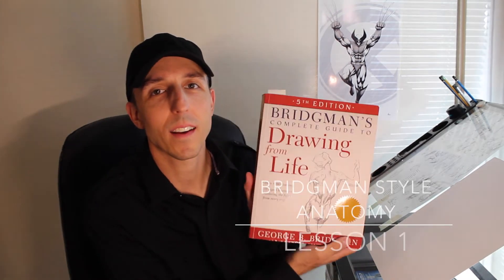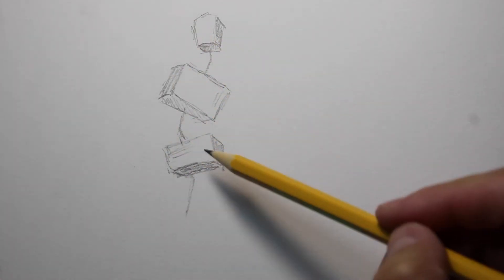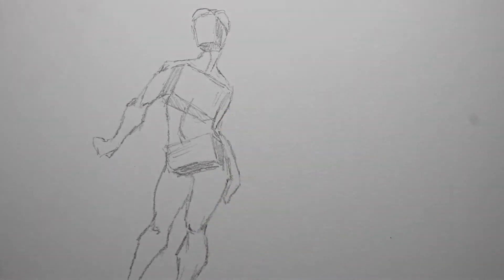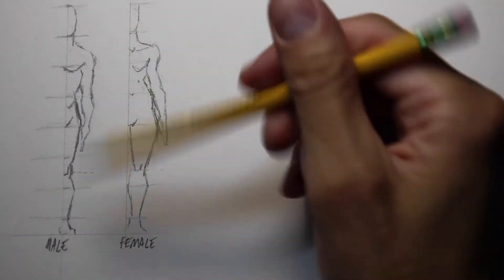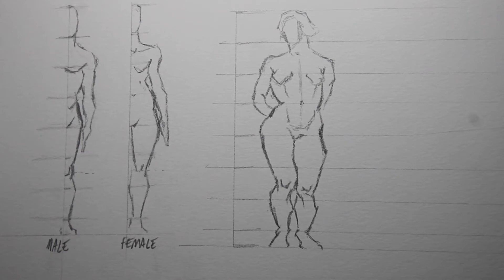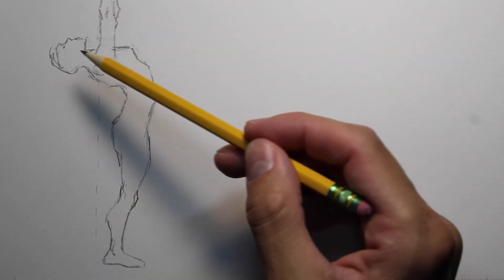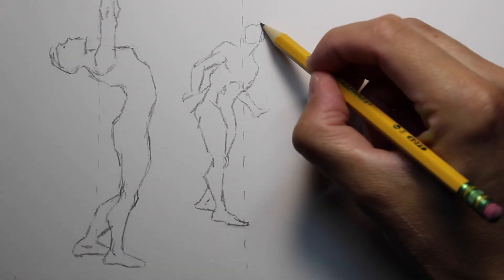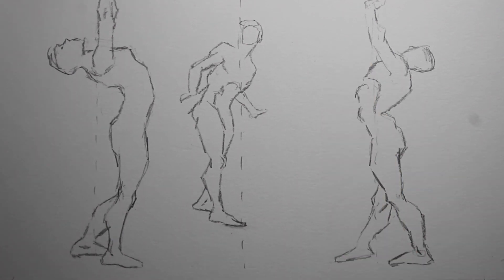Bridgman Video 1: Head/Chest/Pelvis boxing, Proportions, Balance.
First video in my 10 video simplified Bridgman anatomy series. I go over Head/Chest/Pelvis boxing, Proportions, and Balance, George Bridgman style. I do drawings from Bridgman's Complete Guide to Drawing from Life, pages 5,11,12,29, and 31. Grab a pencil and follow along! If you have any questions (about Bridgman anatomy, or drawing in general) leave them in the comments section and I'll answer them to the best of my ability. Or any comments on how I can improve these videos (I'm planning on getting a new mic soon). I hope you get a lot out of these tutorials. Next videos; 2.Head 3.Neck 4.Torso 5.Back 6.Arms 7.Hands 8.Pelvis 9.Legs 10.Feet.